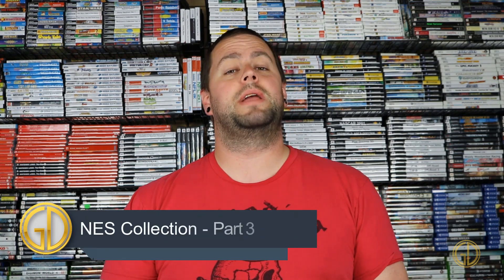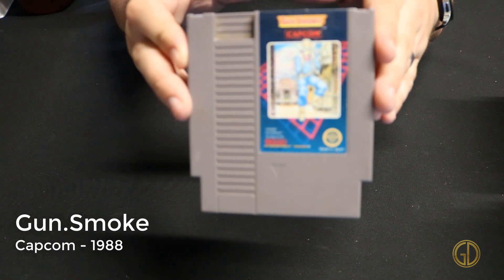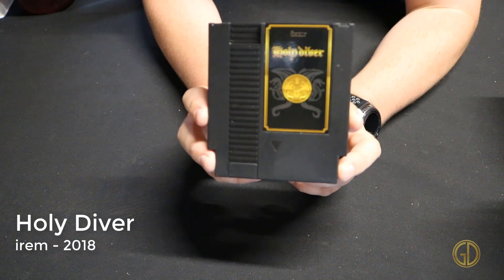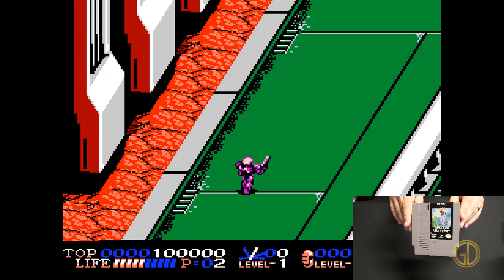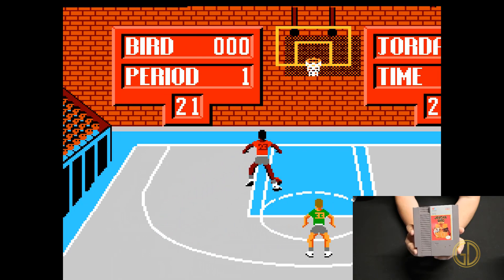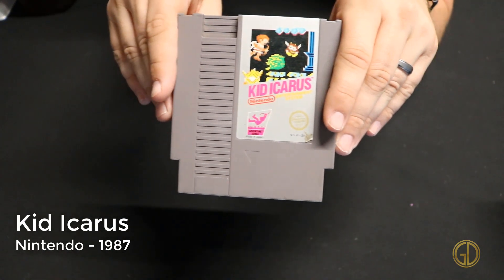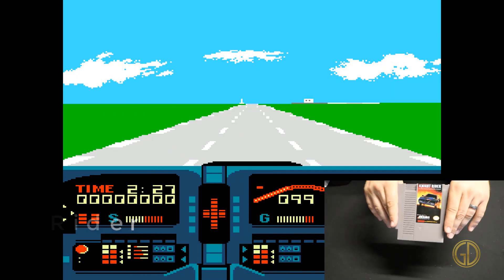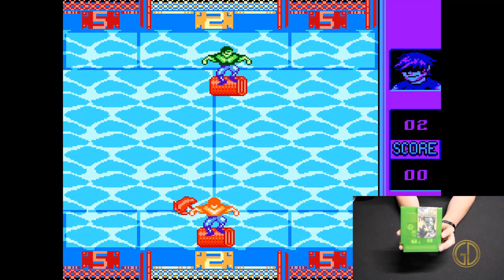NES Collection Part 3 | GameDad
Here is the 3rd part of my Nintendo Entertainment System Collection! I hope you all enjoy this series of collection videos for the NES! Any must have games I should know about?

Let me know what you thought this video down below!